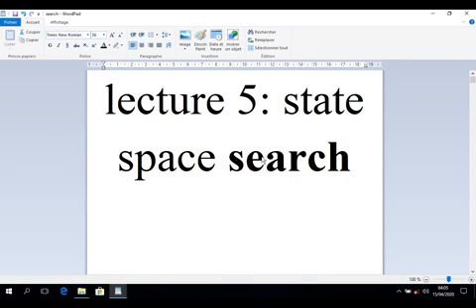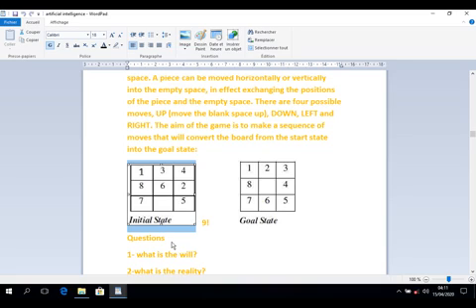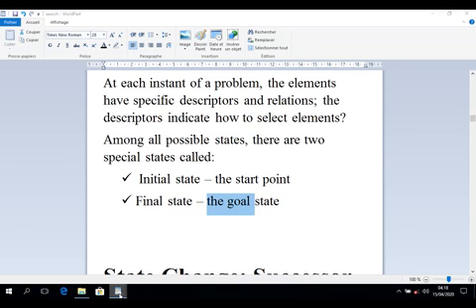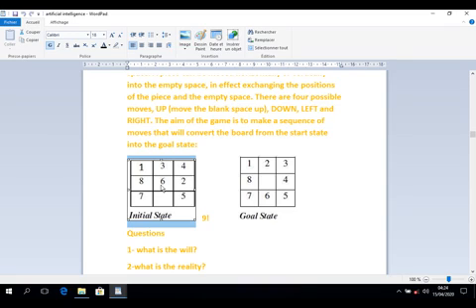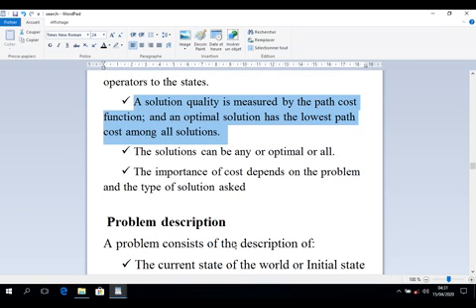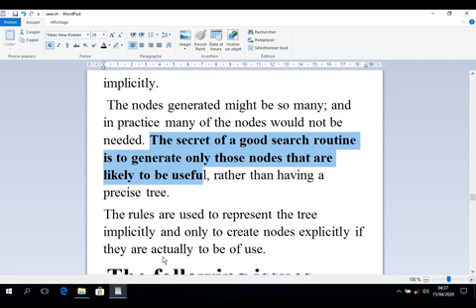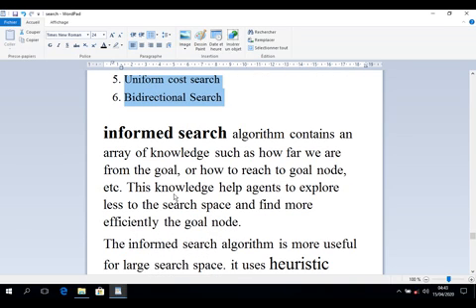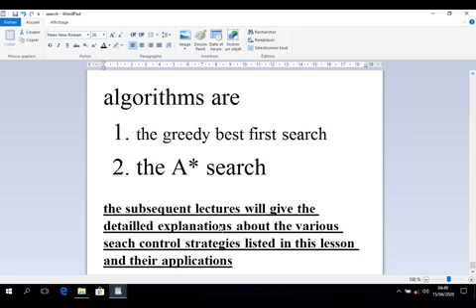ai lect5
state space search